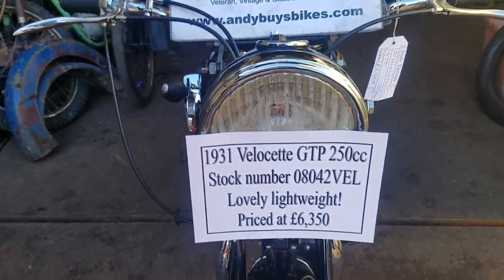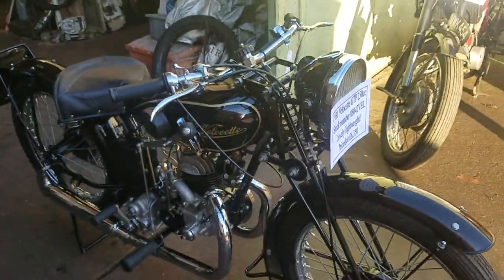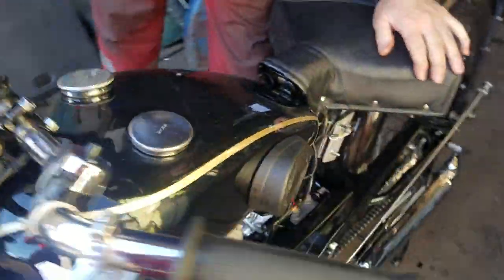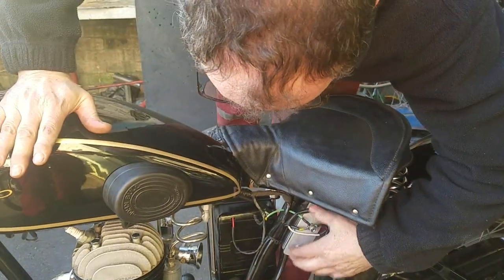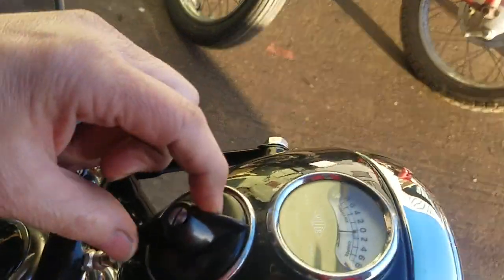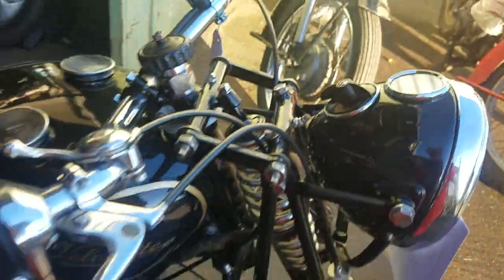1931 Velocette GTP 250cc at Andy Tiernans